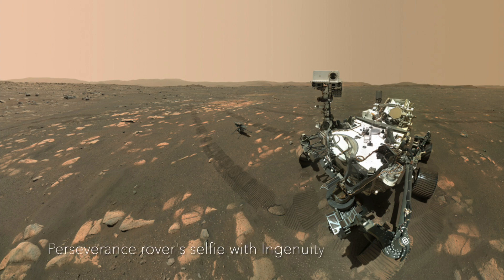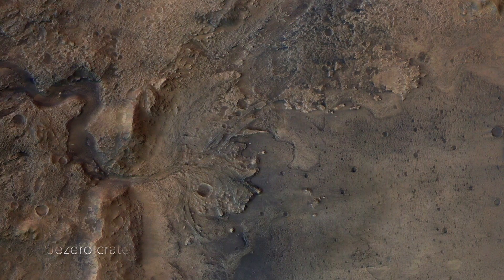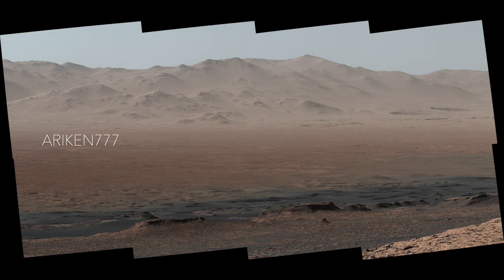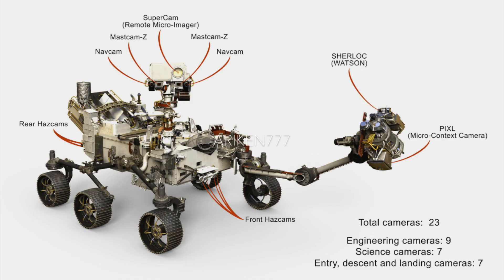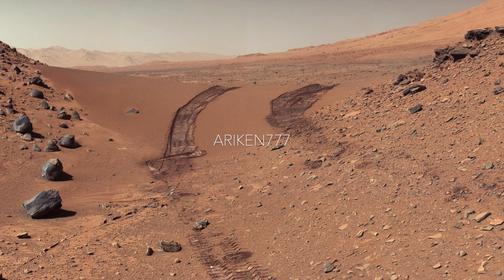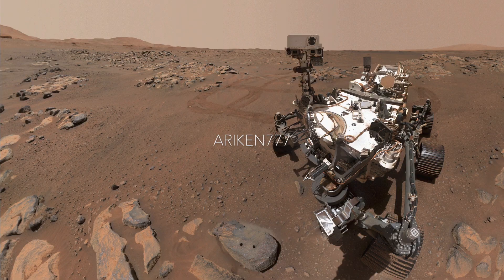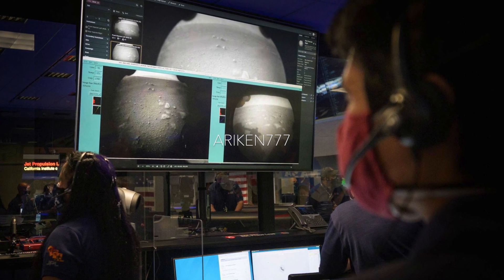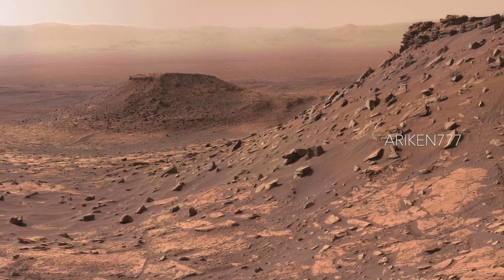This Is What Driving On Mars Looks Like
CreditsNASA/JPL-Caltech